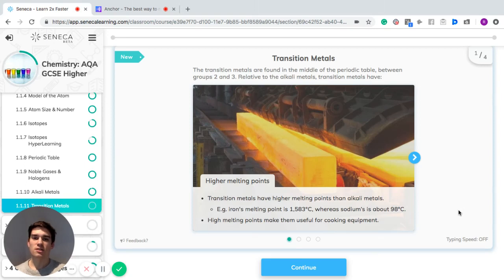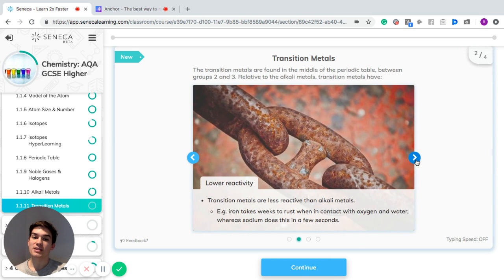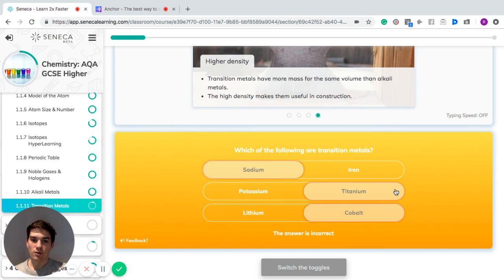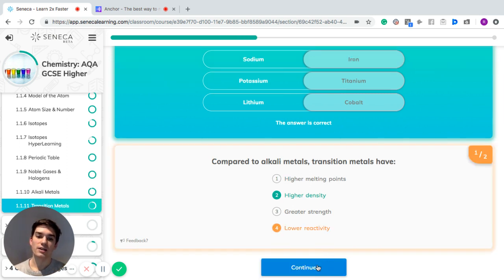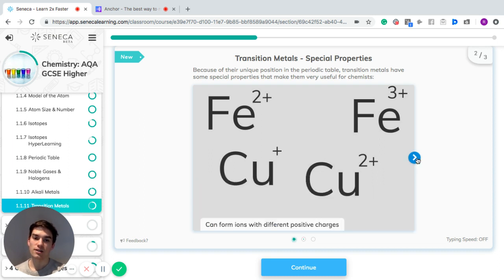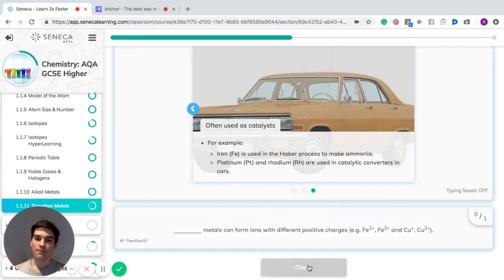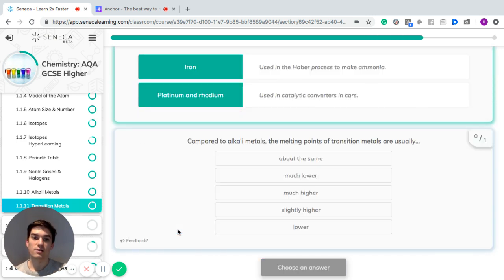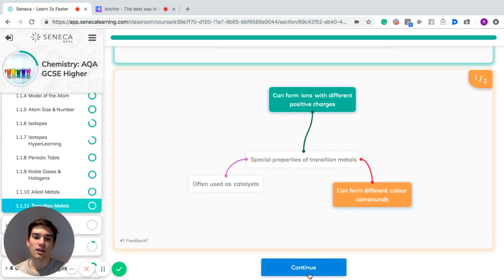Chemistry - Transition Metals - Seneca - Learn 2x Faster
Covering everything you need to know about transition metals from Chemistry: AQA GCSE.